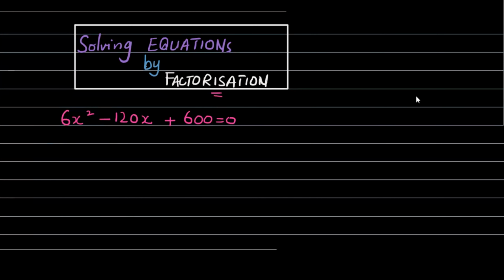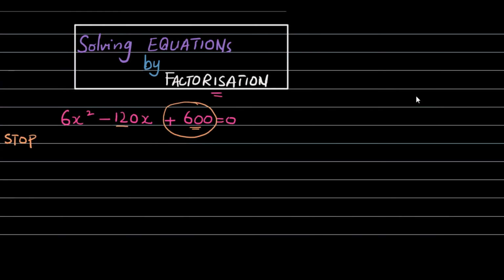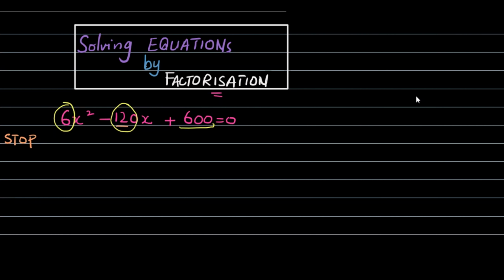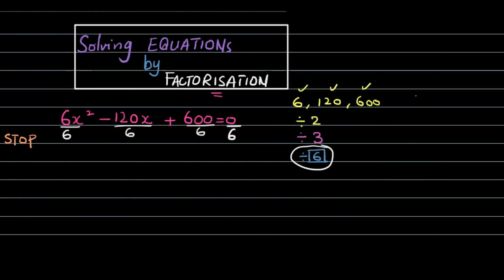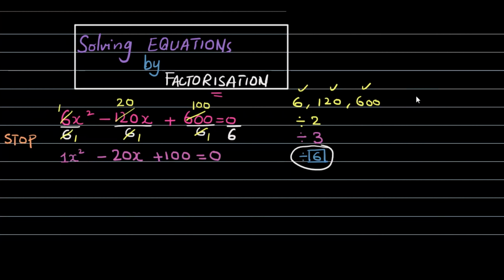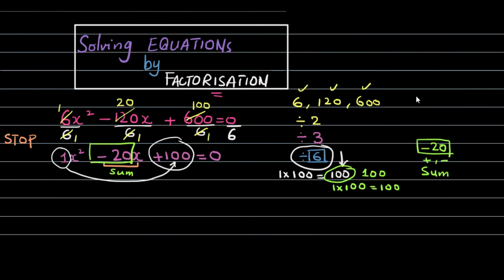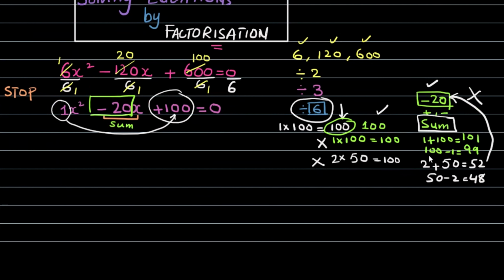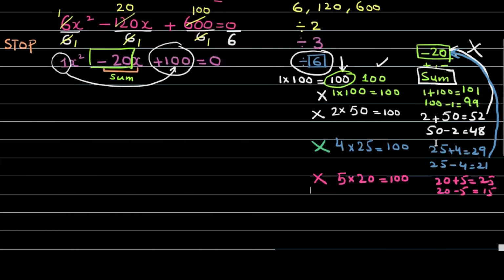Middle Term Breaking | Quadratic Equations | Math with Durre | IGCSE | O LEVELS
Welcome to Maths with Durre! Here, we make math simple and fun. In this video, we'll dive into the fascinating world of quadratic equations and show you how to solve them using the factoring method. Whether you're a student in XI Business Maths or just looking to brush up on your skills, you'll find this guide easy to follow and incredibly helpful.

Topics We'll Cover:
1. Understanding Quadratic Equations: We'll start by breaking down what quadratic equations are and why they're important.
2. Quadratic Formula: Learn the formula that can solve any quadratic equation.
3. Solving Quadratic Equations by Factoring: Discover step-by-step how to factorize quadratic equations and find their solutions.
4. Factorisation Method: Dive deeper into the techniques of factorization and see how they simplify complex problems.
5. Quadratic Functions: We'll also explore quadratic functions and how to solve them by factoring.

Our clear, concise explanations make complex topics easy to understand. We provide plenty of examples and practice problems to ensure you master the material.

Join us on this journey through the world of quadratic equations and see how easy math can be with the right guidance.